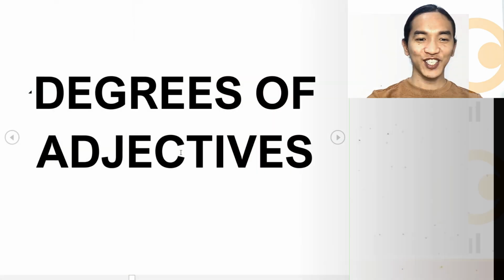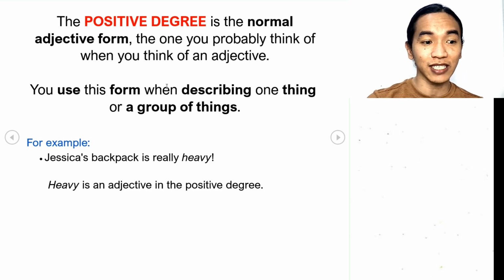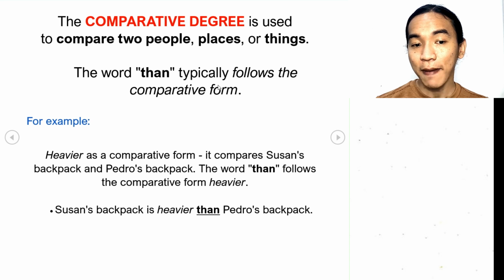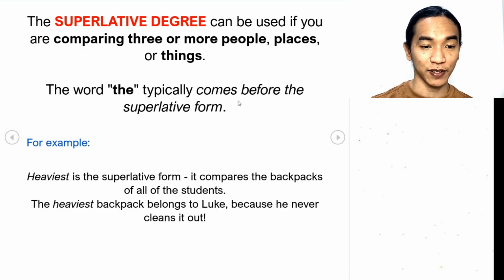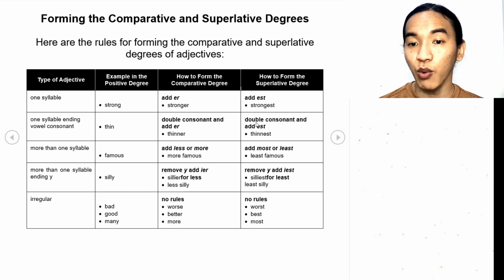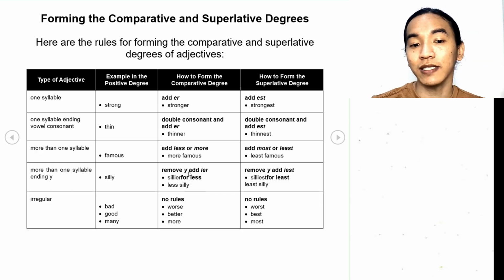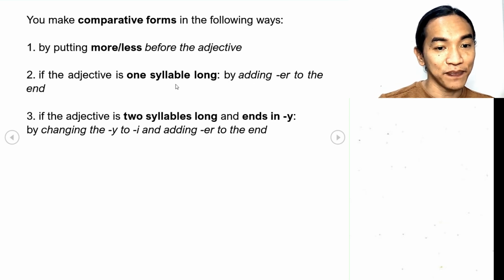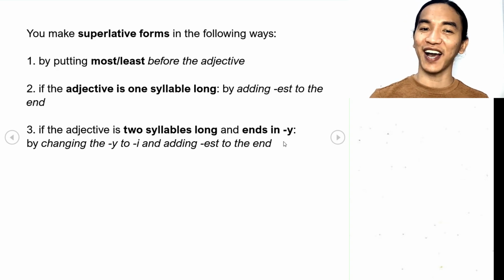Degrees of Adjectives